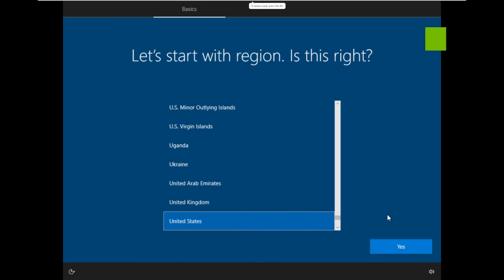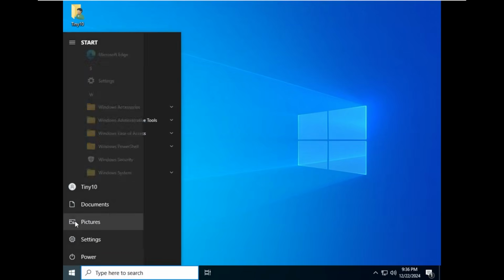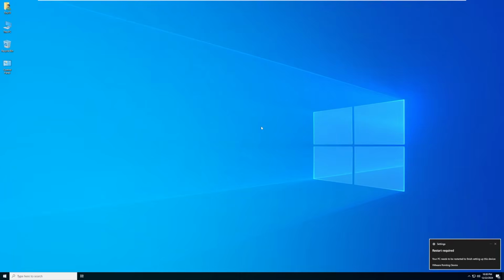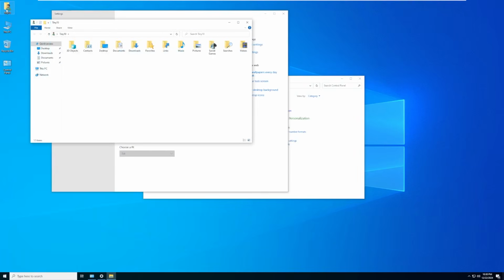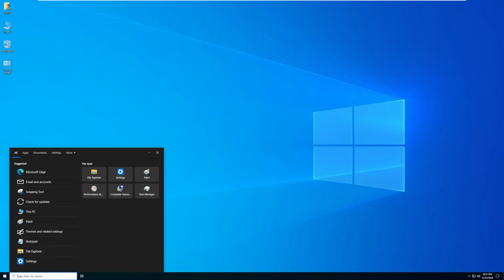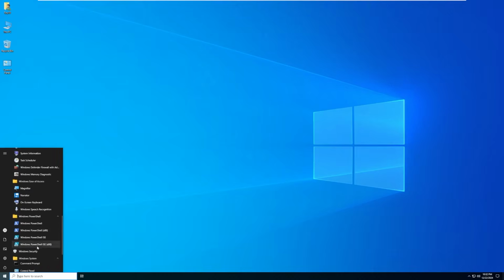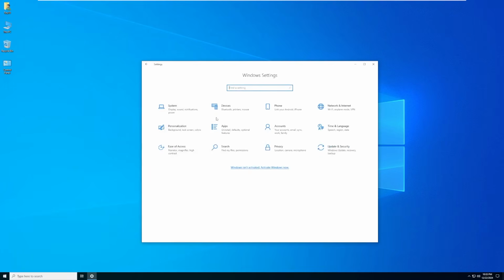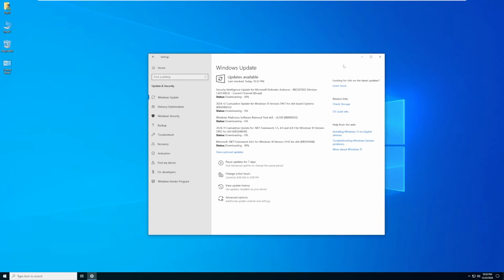The LAST Version of Tiny10? - Tiny10 23H2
With Windows 10 nearing it's end of life, and a focus on Tiny11 Builder by NTDEV, could this release of Tiny10 be the last? In this video, we'll be taking a  look at Tiny10 23H2.